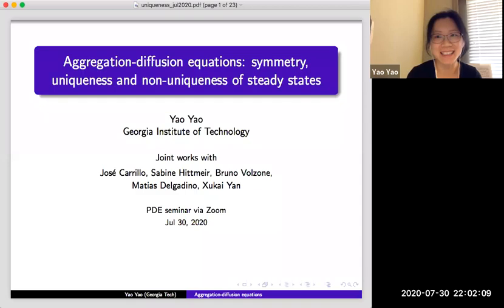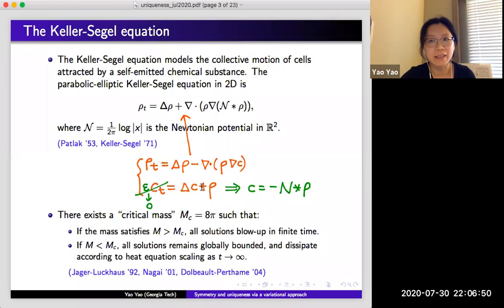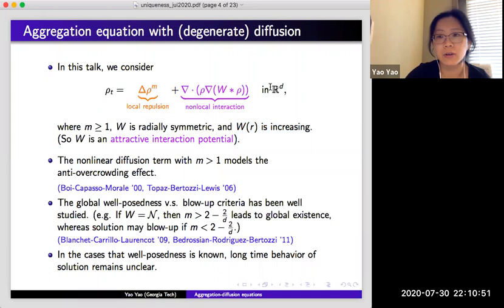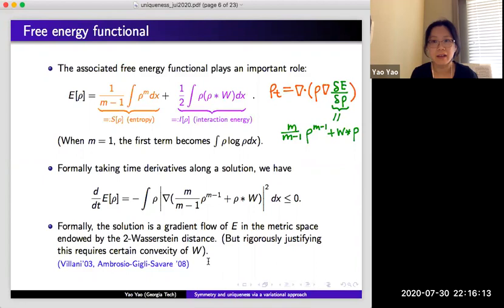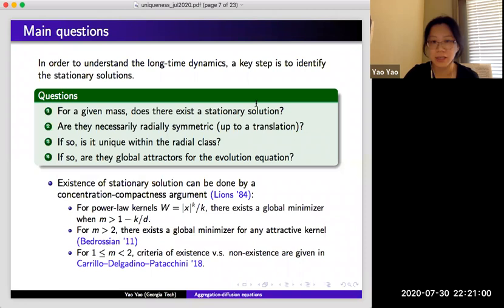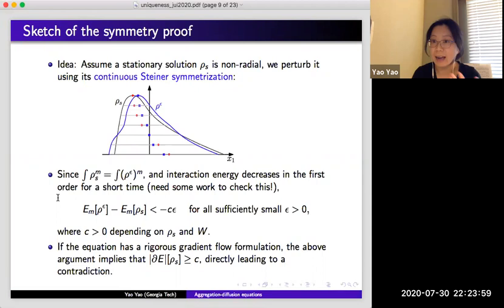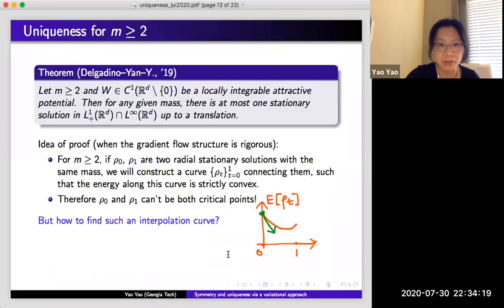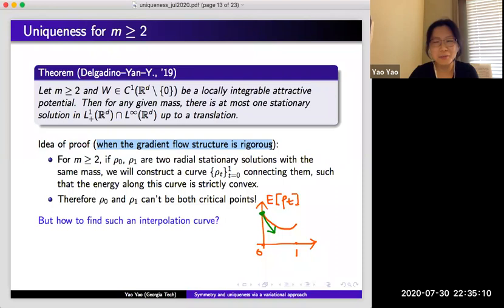Aggregation-diffusion equation: symmetry, uniqueness and non-uniqueness of steady states, YaoYao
Speaker:  Yao Yao, Georgia Institute of Technology

Title: Aggregation-diffusion equation: symmetry, uniqueness and non-uniqueness of steady states

Abstract: The aggregation-diffusion equation is a nonlocal PDE driven by two competing effects: local repulsion modeled by nonlinear diffusion, and long-range attraction modeled by nonlocal interaction. I will talk about how this equation arises in modeling the collective motion of cells, and discuss several qualitative properties of its steady states and dynamical solutions. Using continuous Steiner symmetrization techniques, we show that all steady states are radially symmetric up to a translation. (joint work with Carrillo, Hittmeir and Volzone). In a recent work, we further investigate whether they are unique within the radial class, and show that for a given mass, uniqueness/non-uniqueness of steady states are determined by the power of the degenerate diffusion, with the critical power being m = 2. (joint work with Delgadino and Yan.)